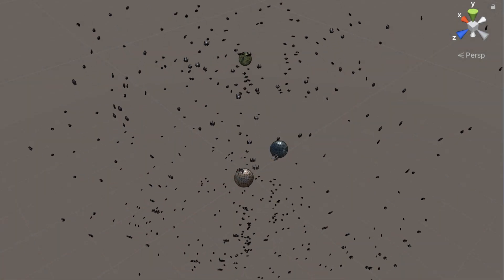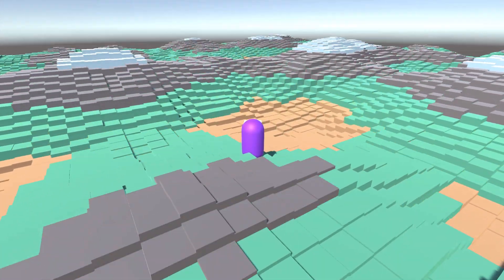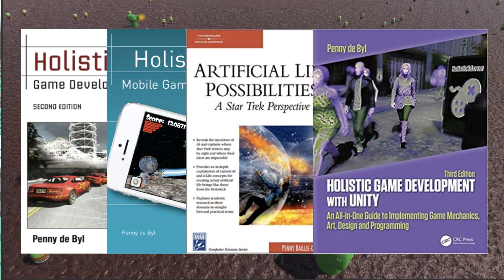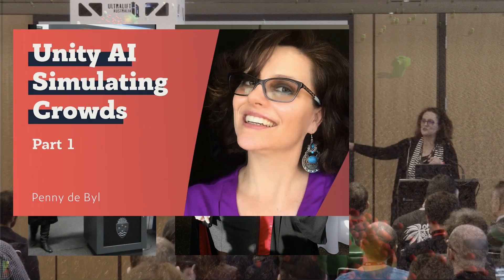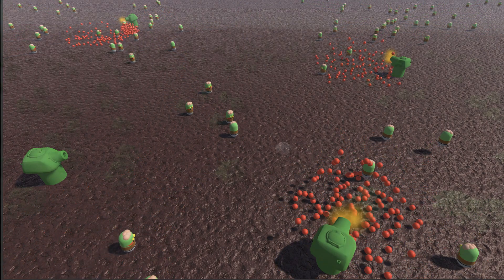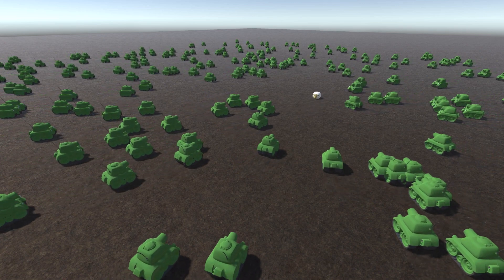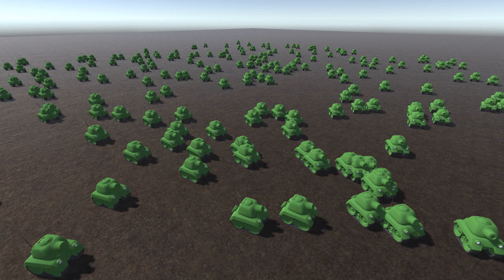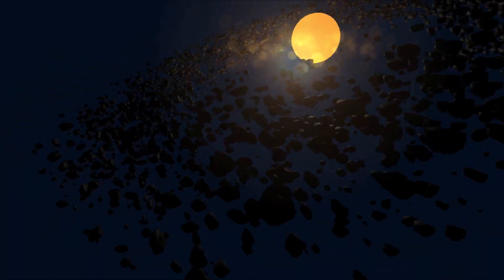Learn Unity's ECS with DOTs